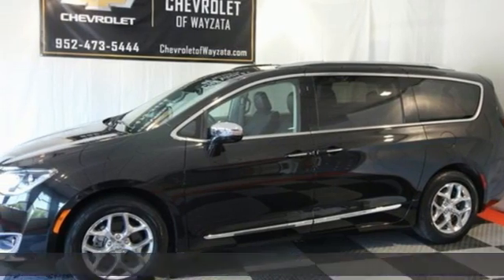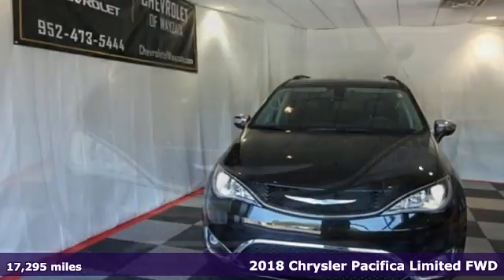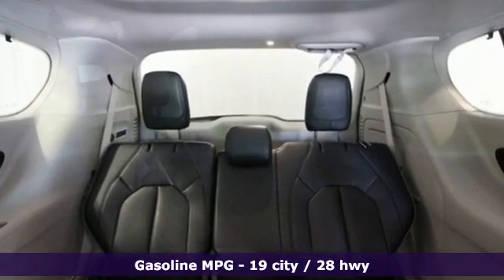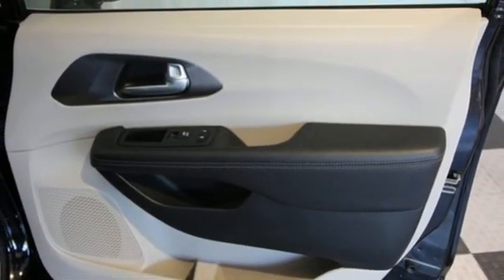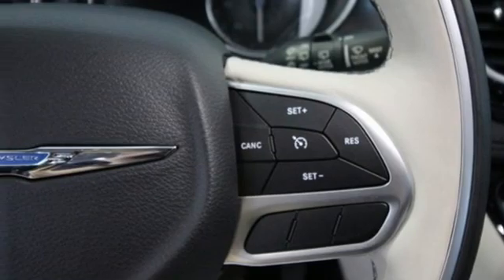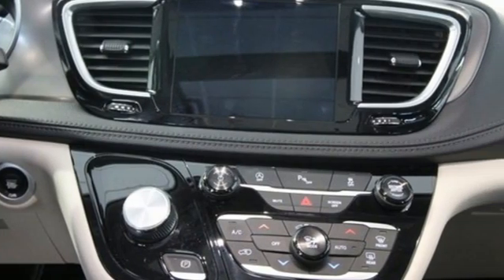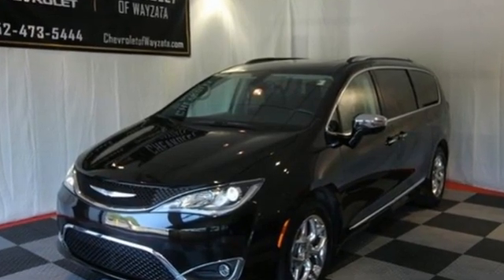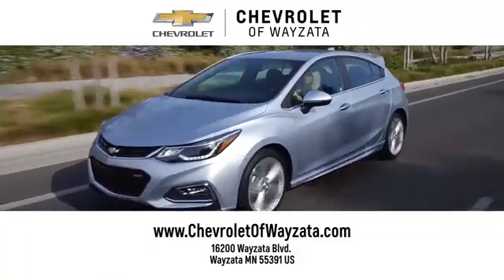Used 2018 Chrysler Pacifica Wayzata, MN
Year: 2018
Make: Chrysler
Model: Pacifica
Trim: Limited
Engine: 3.6L V6 24V VVT
Transmission: 9-Speed Automatic
Color: Black
Interior: Black/Diesel
Mileage: 17295
Stock #: 13675P
VIN: 2C4RC1GG1JR186808
Priced below KBB Fair Purchase Price!

Address:
16200 Wayzata Blvd